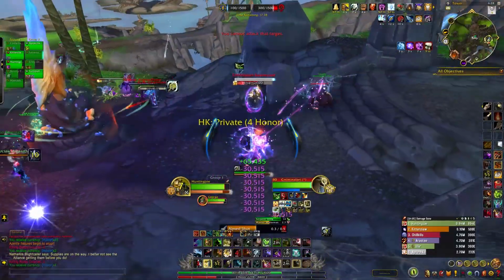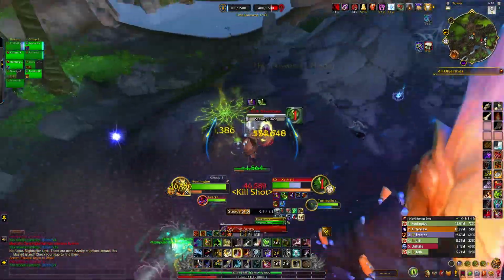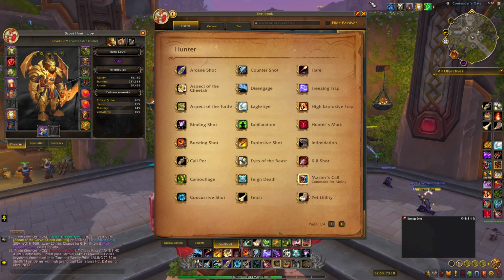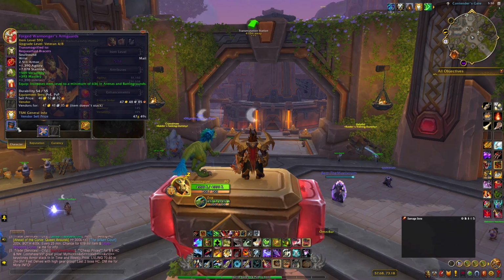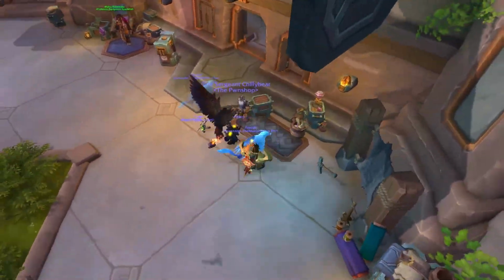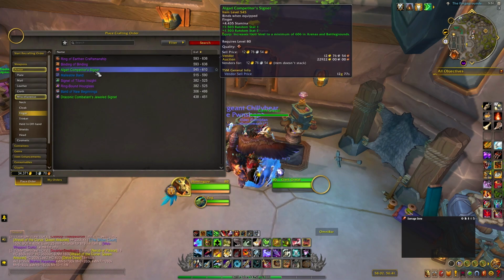Get the Best PvP Gear FAST! Marksmanship Hunter Gearing Guide The War Within Easy Conquest Farming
Fastest Way to Get the Best PvP Gear | Marksmanship Hunter Gearing Guide | Crafting Bloody Tokens & Conquest Explained | Quick Honor & Conquest Farms

Hail, brave adventurer! Step into the mystical realms of World of Warcraft's newest expansion, The War Within, where epic quests and legendary battles await. In this enchanting ASMR gameplay experience, we'll journey through breathtaking landscapes and delve into mysterious dungeons, all while navigating the challenges of Azeroth.

Prepare yourself for grand adventures as we flex between the mighty Beast Mastery Hunter and the precise Marksmanship Hunter. Explore new zones, conquer AI Follower Dungeons, and test your mettle in PvP Battlegrounds. Whether you're here to quest, battle, or simply bask in the cozy ambiance, this video is your portal to a world of wonder and excitement.

Join us on this epic quest, where every frame is a masterpiece and every duel a test of skill. Perfect for those seeking relaxation, chill leveling, or a calming background as you embark on your own adventures. Gather your gear, rally your alts, and let the journey begin!

And if you're seeking even more adventure, try out Battle Babes—a thrilling new card game on Steam!